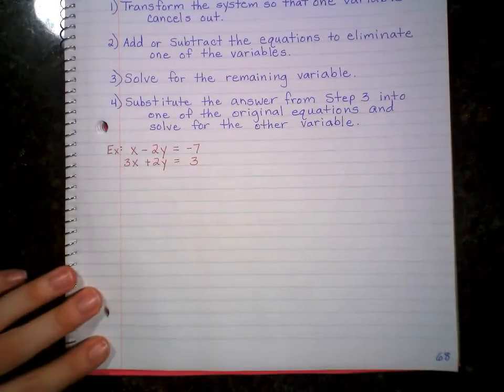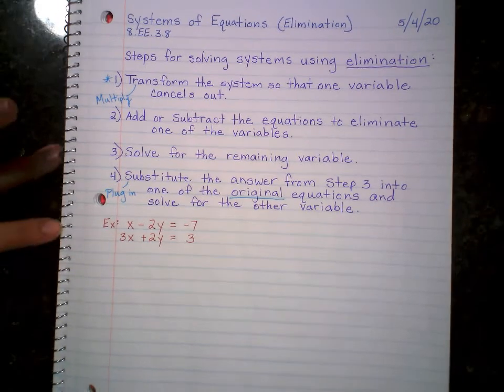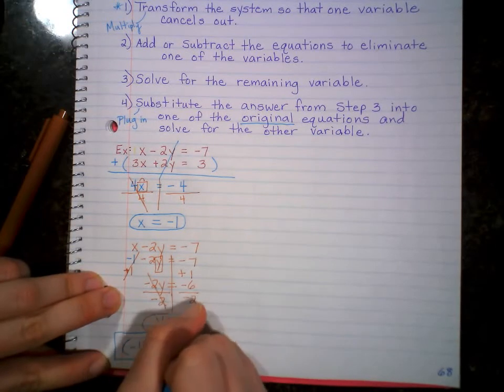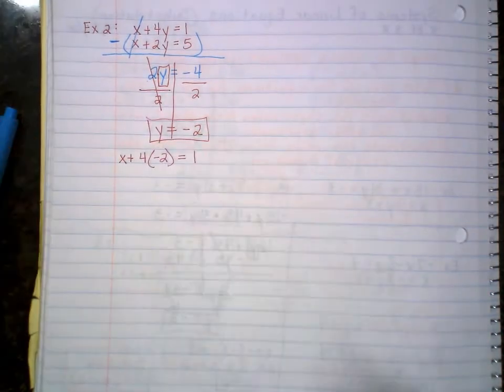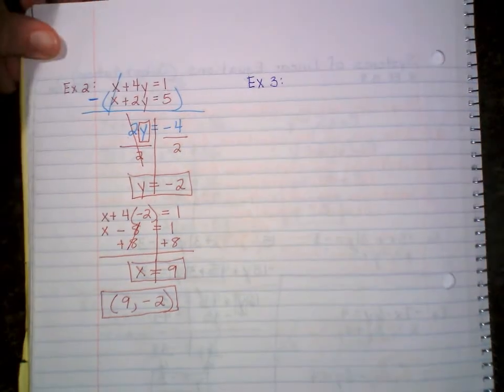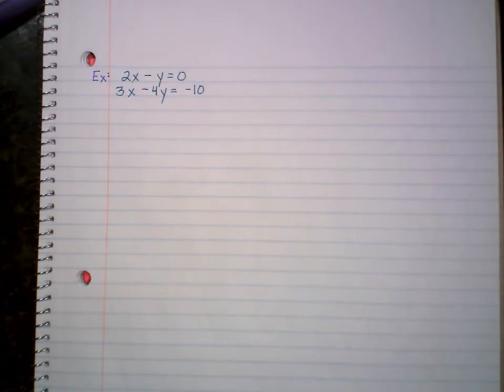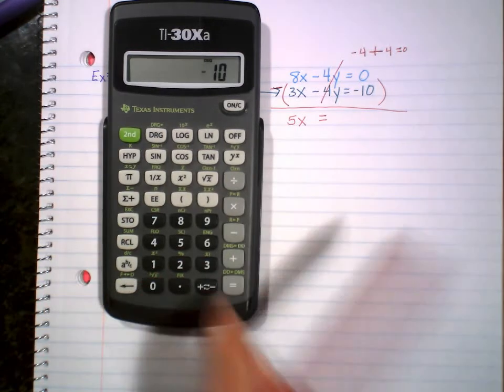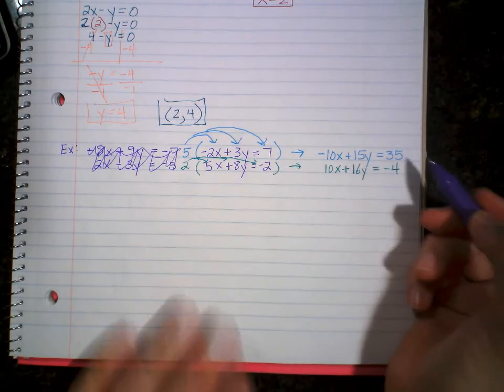Systems of Equations - Elimination